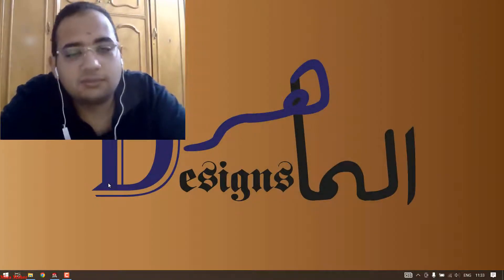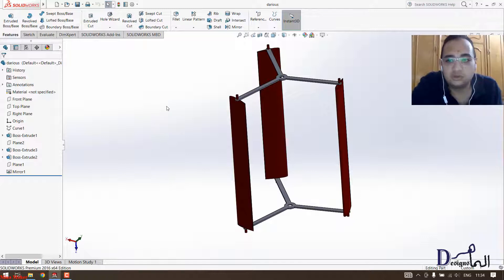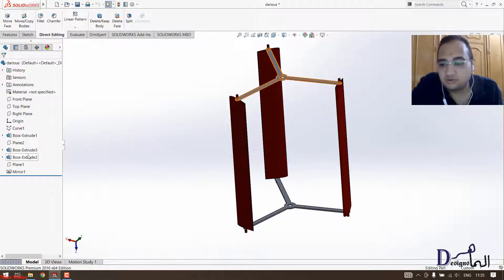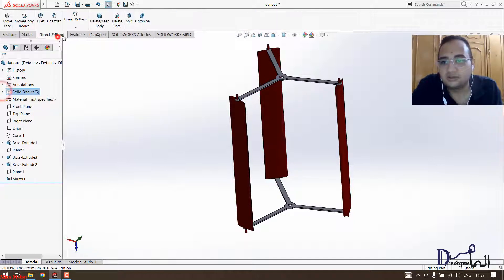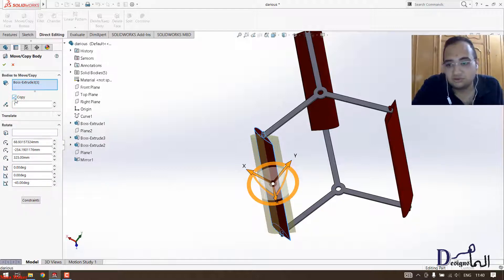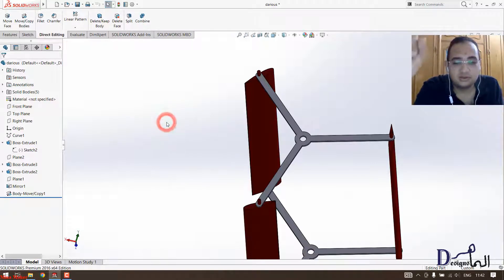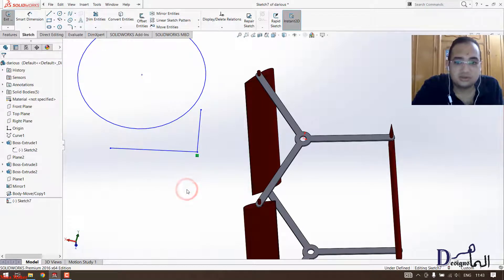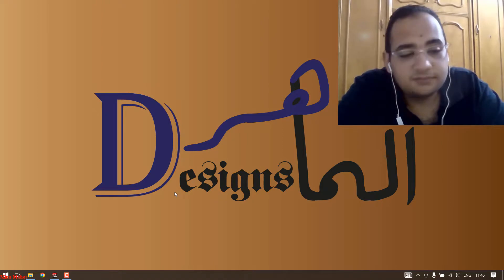How to change the Blades Angles of Darrieus Turbine in SolidWorks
In this video , I will show you how to change the angle of attack for Darrieus wind turbine that we modeled in a previous video

0:00 Intro
1:13 How to show direct editing tab in solidworks
1:45 How to separate bodies
3:36 How to rotate bodies
5:05 FAQ: How to show sketches
5:45 FAQ: How to close a command in sketch
6:33 FAQ: How to make a relation
7:43 A Gift! & a Question ??